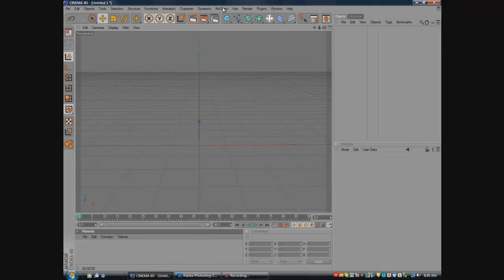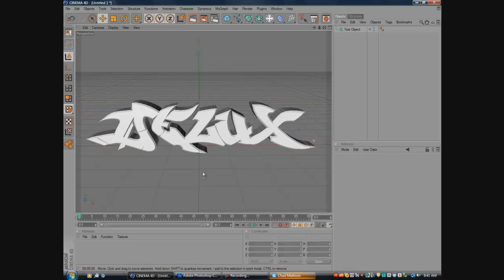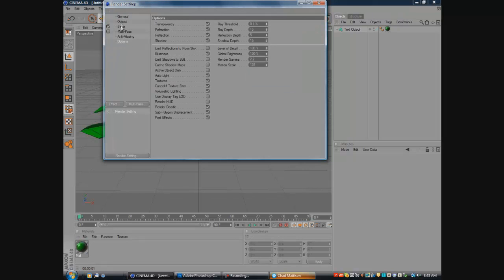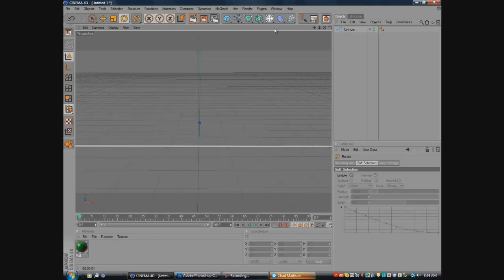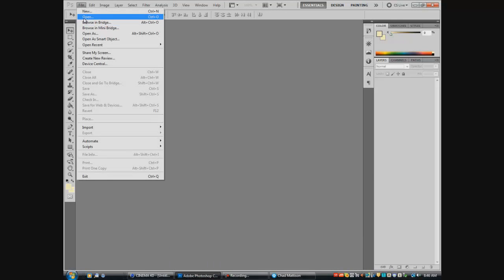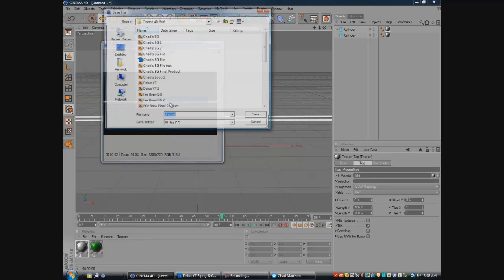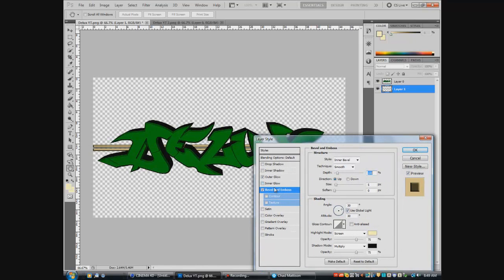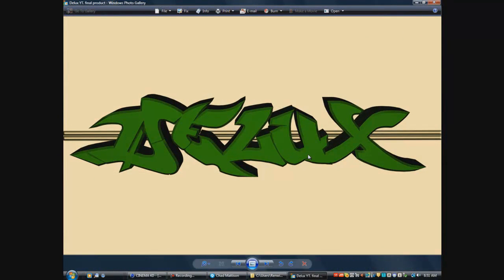How to make a YouTube Logo (VERY EASY!)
Hey Guys! Please like sub and comment!  Hope you guys enjoyed the tut! Please send me ur link so i can check ur new Sexy logo :)